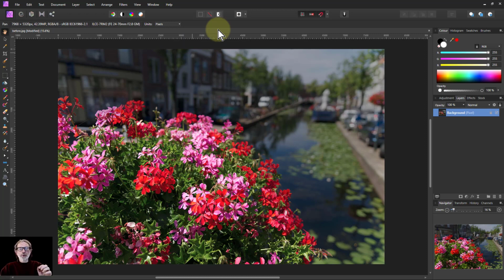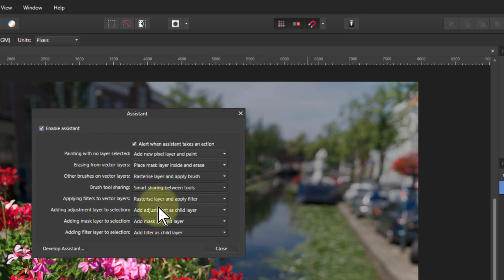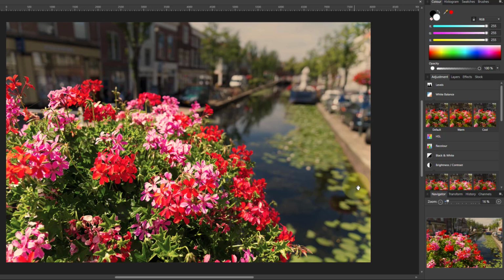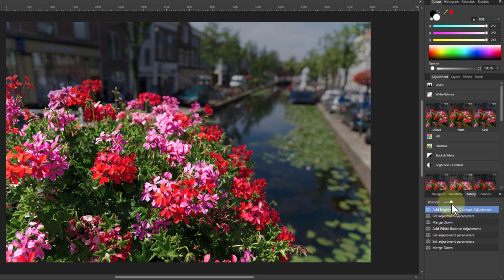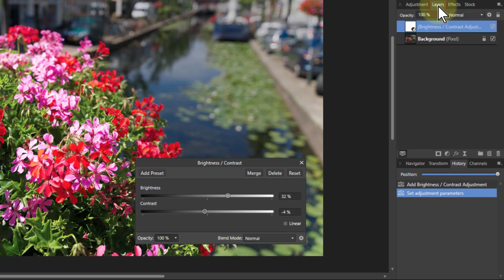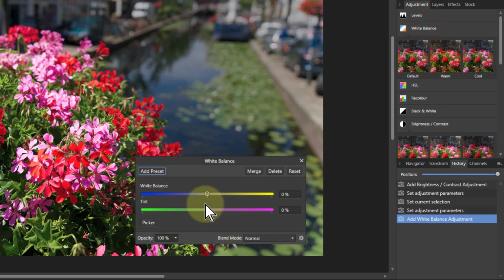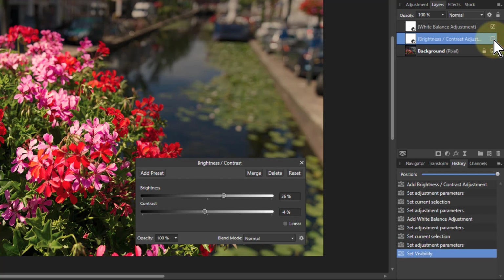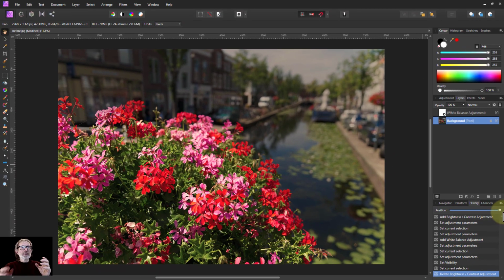Affinity Photo Absolute Beginner's Course Series 2: Episode 5: Understanding Adjustment Layers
One of the most useful things you can do during editing is to make it so you can come back to any adjustment, such as brightness, and change (or even remove) it some time in the future. This is done using 'Adjustment Layers', which we take a first look at in this video.